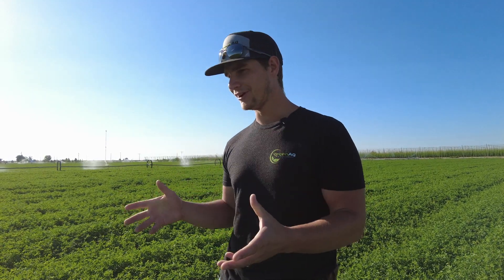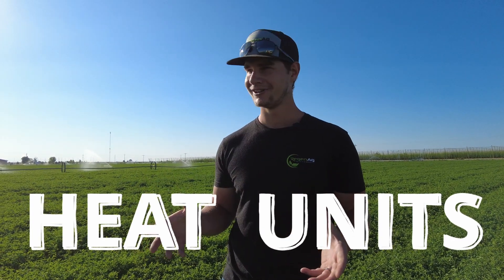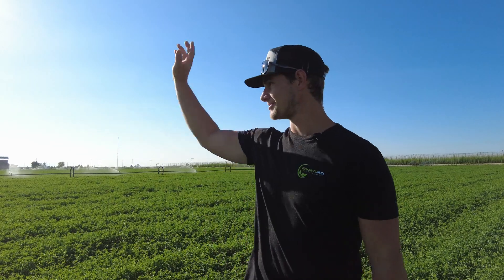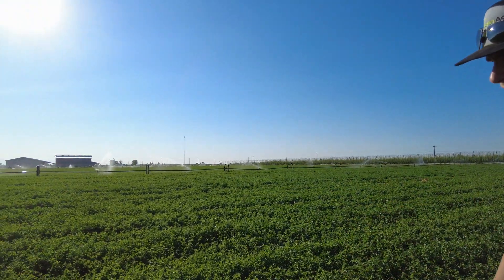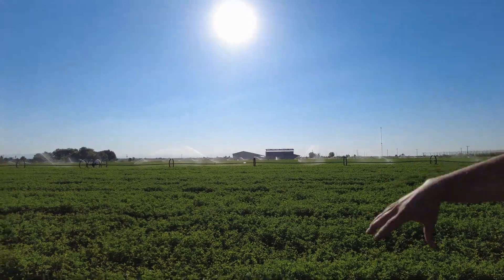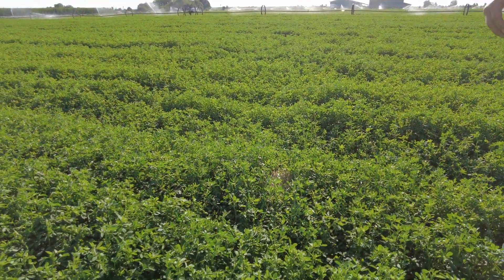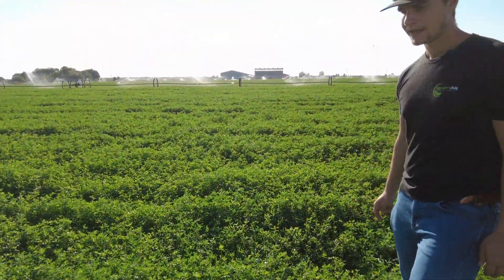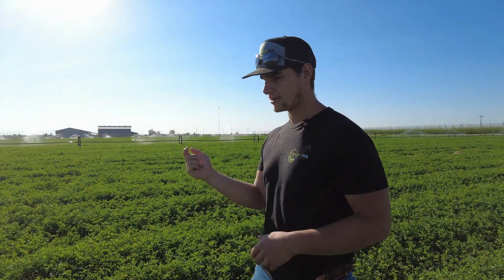Scouting Alfalfa-S1:Week 6-Treasure Valley ID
Alfalfa loves the heat and that is what is on the radar this week in the Treasure Valley.  A big focus is making sure water is managed diligently in the coming days as temperatures will be in triple digits for multiple days. Heat stress can lead to insect pressure which ultimately reduces yield and can lead to plant going reproductive too soon.  Fields are expected to put on lots of size coming into the third cutting of the season.